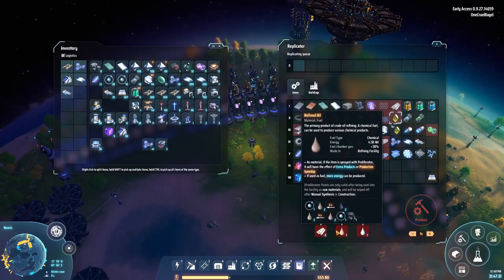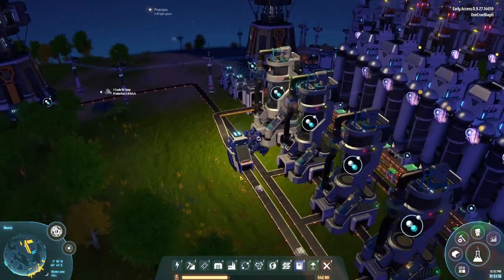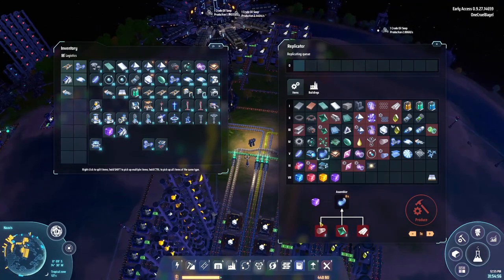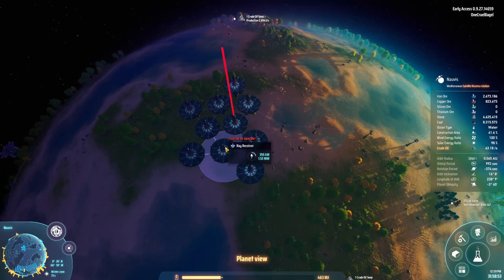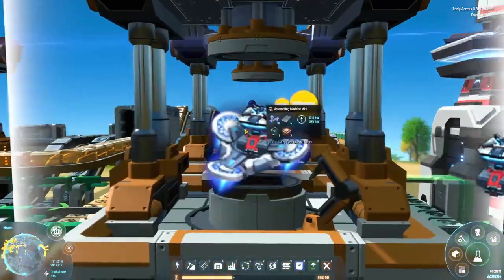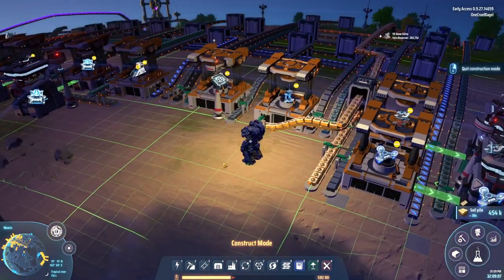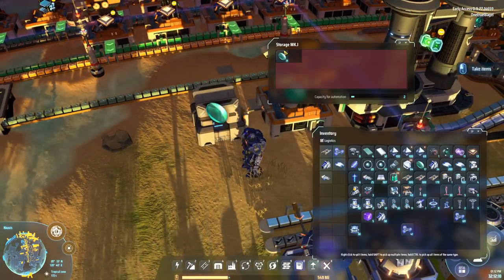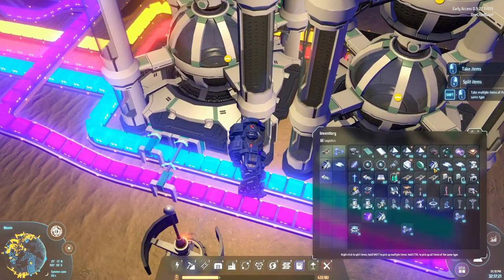S1-E09 - Resourceful - Dyson Sphere Program - Laurence Plays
Things are going pretty well, except that I've started to run low on some important resources. Like oil. And coal. And power. And titanium... Let's get fixing!

- if you need a game hosting server, use the code laurenceplays to get your first month free!